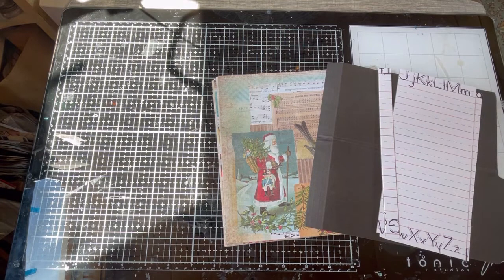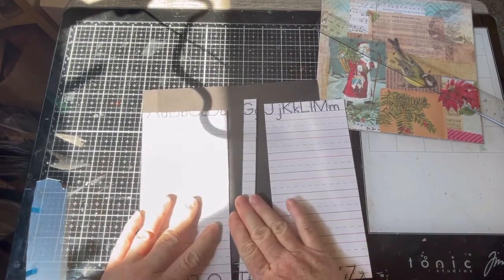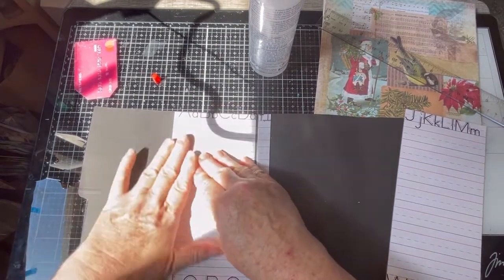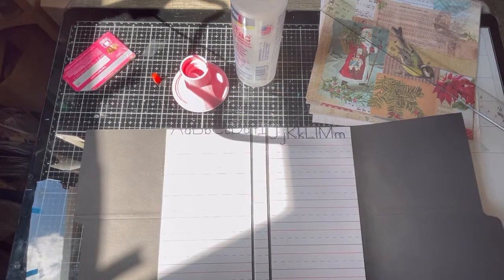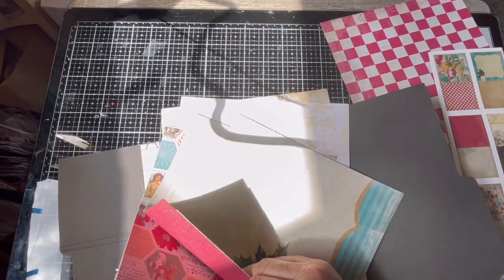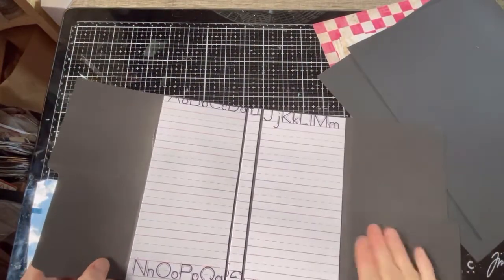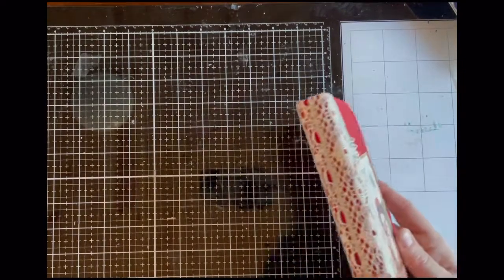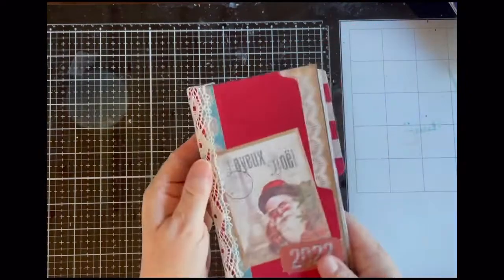Junk Journal - December Daily - Christmas in July: Part 1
Merry Christmas in July! Video 1

The Christmas in July 2022 Project is a large collaboration of YouTube video makers and their Christmas project tutorials all published during the month of July 2022. Each collaborator will be publishing at least a video a week so that is a minimum of 20 great tutorials every week! Check the hashtag for ALL of the projects in the collaboration. (A minimum of 80 tutorial videos!)

My Project is my December Daily in Traveler’s Notebook style. This will include tutorial videos plus an introduction and a flip-through video. Watch the whole month of July for the complete book project.

They are for sale NOW in their Etsy shops!

You can also search for christmasinjuly2022project in the Sweet Pea Papers Facebook Group or Lisa Fisher's Paper, Lace and Bling Facebook Group group to see all of the individual flip-throughs and pictures created by the non-collaboration members

Sweet Pea Papers' Project Extras!

Get your step-by-step tutorial PDF for this project free only

ALL complimentary tutorial PDFs of most of my 400+ videos and video series with step-by-step instructions are available for free only at the Sweet Pea Papers Facebook Group

PLUS, in the Sweet Pea Papers Facebook group, you can promote your YouTube channels anytime by posting videos and you can list your Etsy stores on Wednesdays. Get freebies, Saturday Surprises, and more!

PDFs from 2021 are available to everyone for only $1 each

==LiviLou Studio Links==
My links and social media links all in one place!